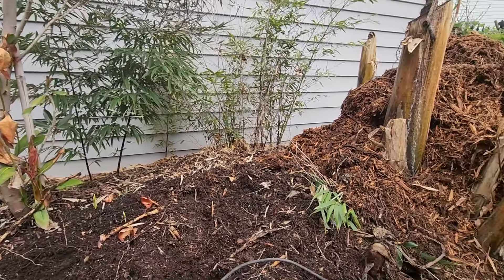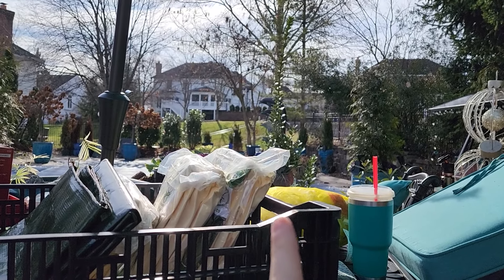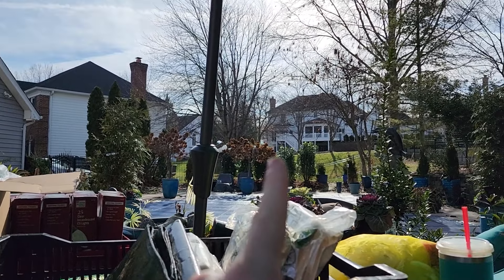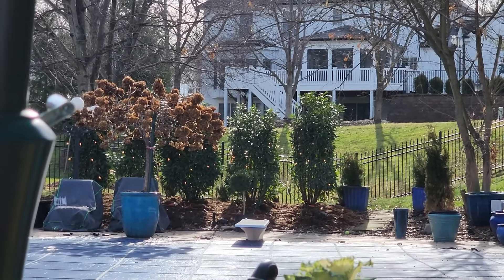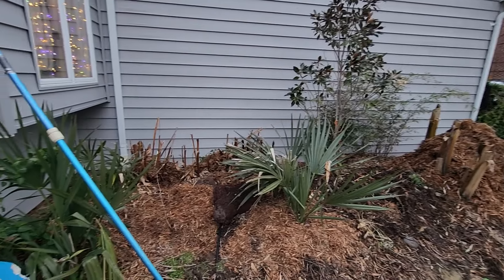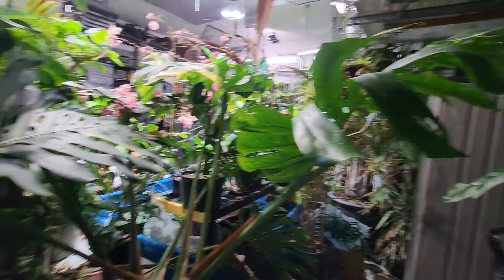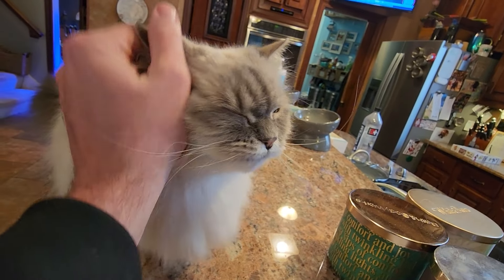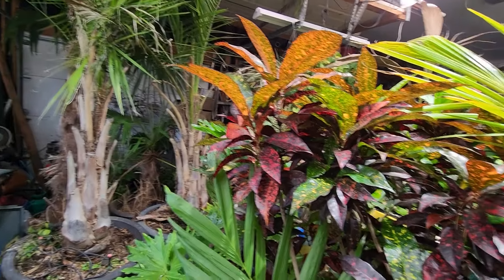Protecting Plants From Cold || Saturday Vlog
Some of the common methods In use to protect my shrubs during winter. I have a separate video on protecting palms from cold that I will post below, but it's relatively the same info. Whether it's preventing wind burn on evergreens or protecting cold hardy tropicals, I always mulch, wrap with lights and frost fabric.

cold hardy,hardy palms,tropical plants,houseplants,how to protect palms from cold,windmill palm,mule palm,needle palm,sabal palm,wrapping shrubs in winter,winter protection,cold hardy tropical plants,plants,gardening,pets and animals,cats,govee